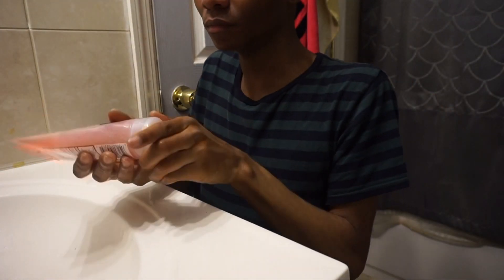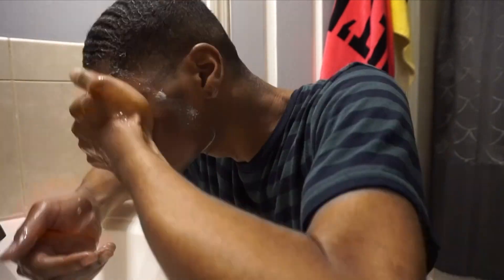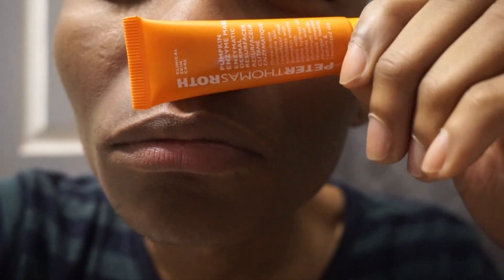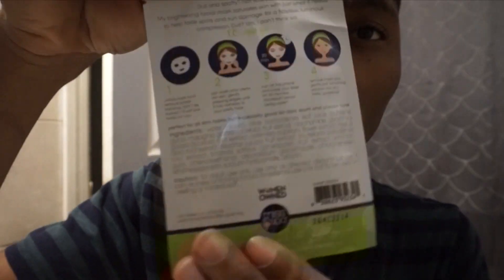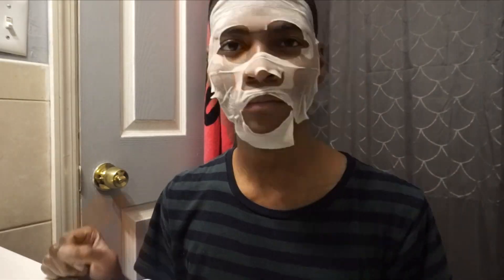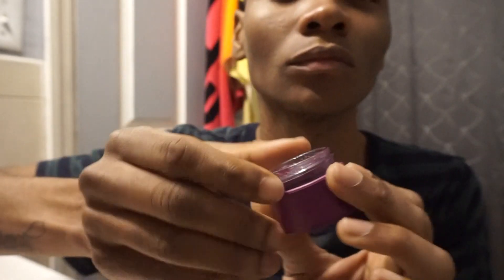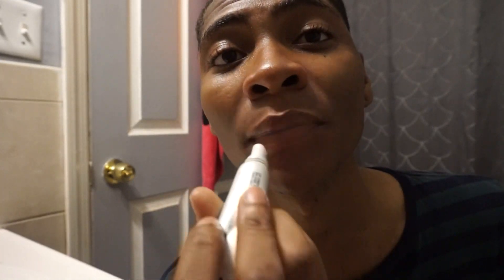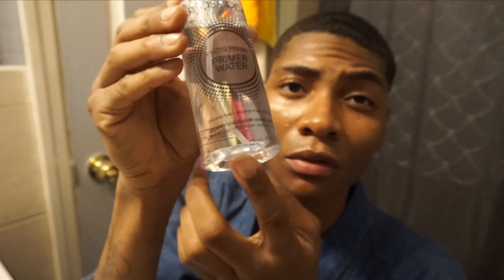GLOWY SKIN CARE ROUTINE MAY 2017| smashbox, MAC, PETER THOMAS ROTH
Hey guys! In today’s video I’m showing my skin care routine, which also makes me glow. Products used are below.

Neutrogena Oil-Free Acne Wash Pink Grapefruit Foaming Scrub

Peter Thomas Roth Pumpkin Enzyme Mask

I’m using the mini that comes in this set

Miss Spa Brighten Even Skin Tone Facial Sheet Mask

Nivea Moisturizing Creme